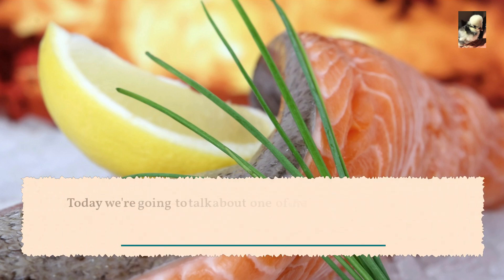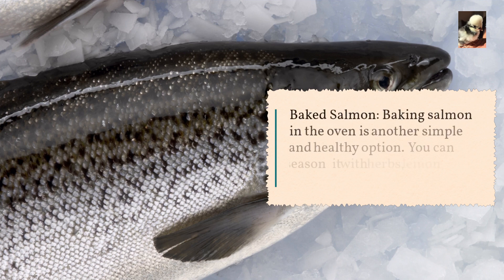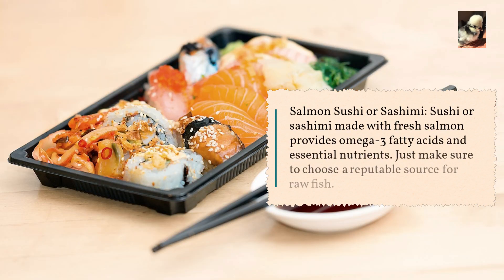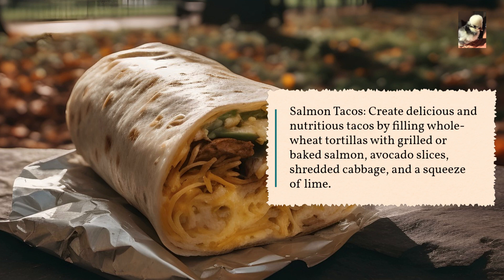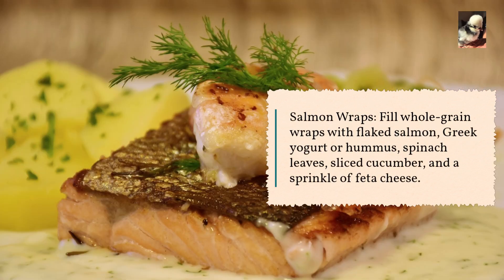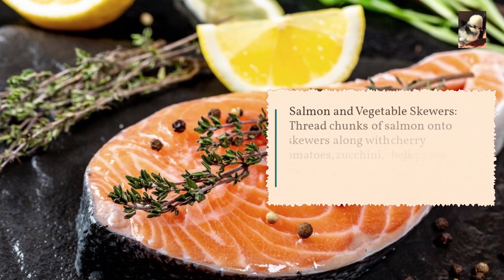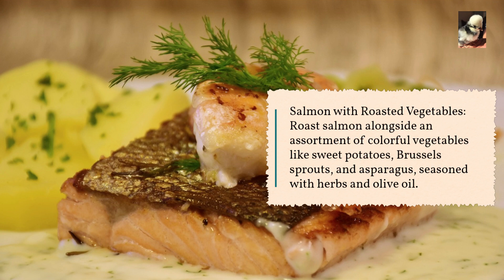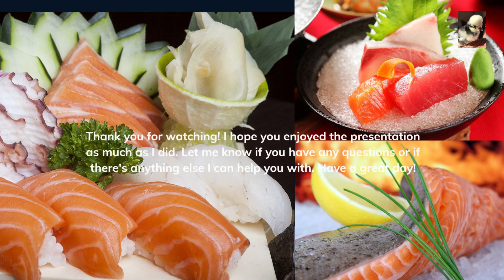10 Healthy food with Salmon fish.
10 Healthy food with Salmon fish. Looking for a YouTube channel that will teach you how to cook up a storm in the kitchen while also introducing you to the world of homestead animals and sustainable living? Our channel has got you covered! From delicious recipes made with fresh, locally sourced ingredients to behind-the-scenes glimpses of life on our sustainable farm, there's something for everyone here.
Afsan farm media production is part of World's smallest farm.🦆🎬 🎤
Our goal is to provide you a comprehensive tour of our farm, complete with amusing animals, an organic kitchen, and nutritious. cuisine.
What will you see on this channel? Pets and animals, wild life, potent food and recipes, and cultural events are just a few of the topics covered. Pets and animals, wild life, delicious food and dishes, and cultural events are just a few of the topics covered on this channel.